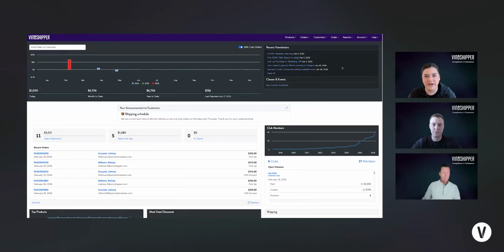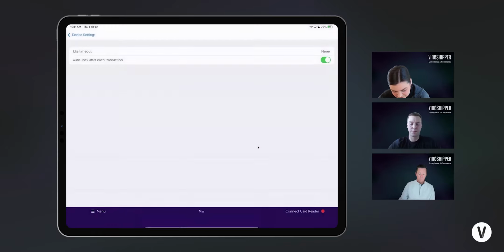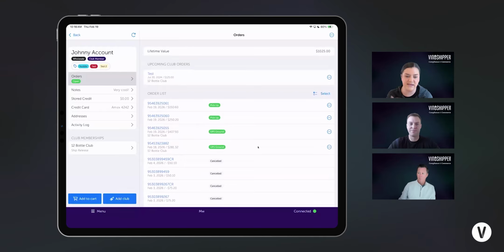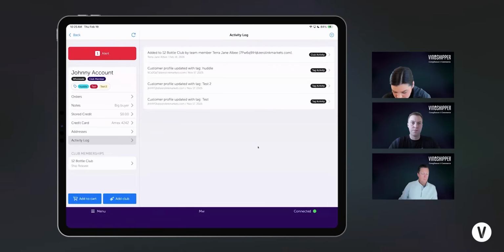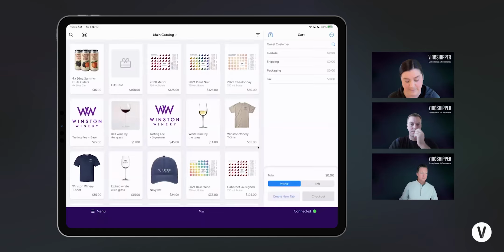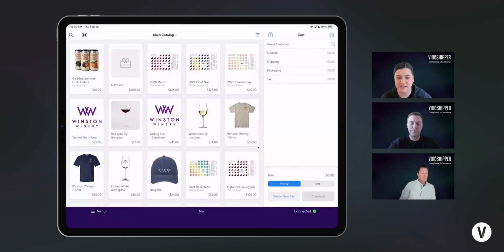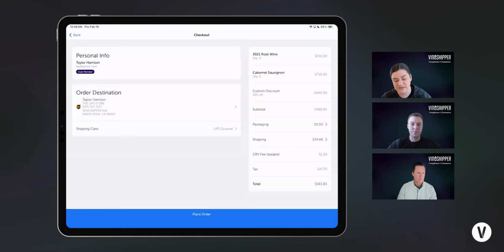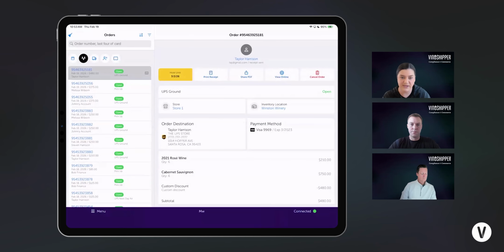Point of Sale (POS) Demo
Learn to maximize your tasting room efficiency with Vinoshipper's comprehensive Point of Sale system. This hands-on training covers essential features including processing orders for immediate pickup or shipping, managing multiple customer tabs simultaneously, and adding new customers to your database. Discover how to seamlessly enroll club members during their visit, comp tastings with ease, and apply various discount types to enhance customer experience.

Please note, constant upgrades are made to the POS so some features may vary from what you see here.

All data shown in this video (names, emails, addresses, credit card numbers, etc.) is fictional test data from our staging environment.